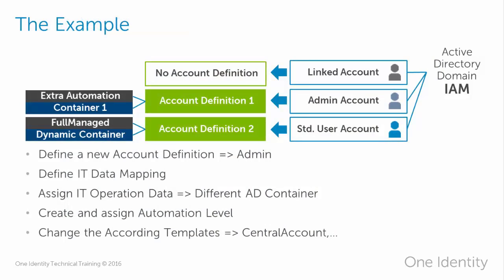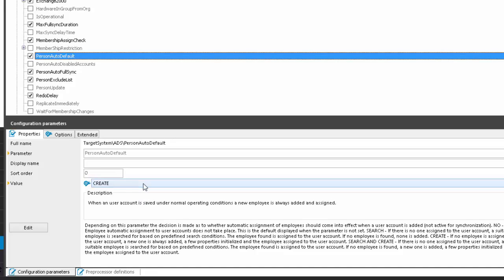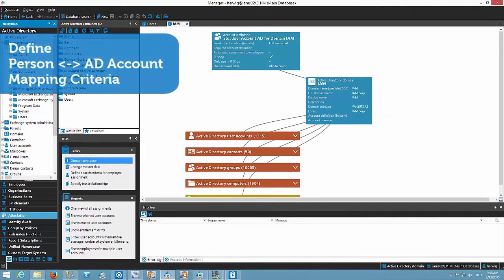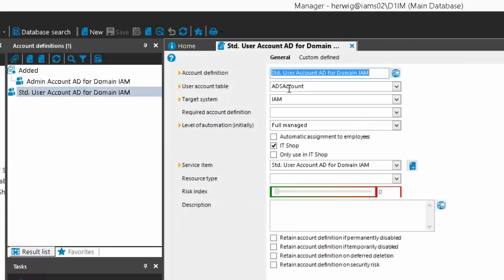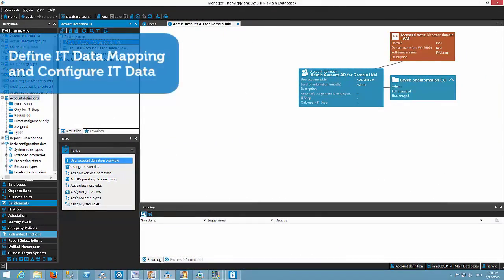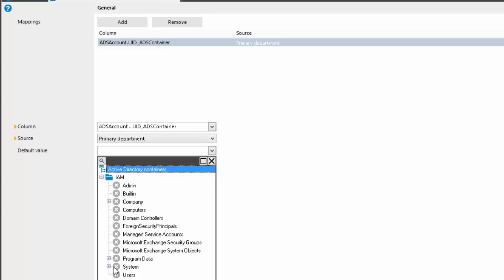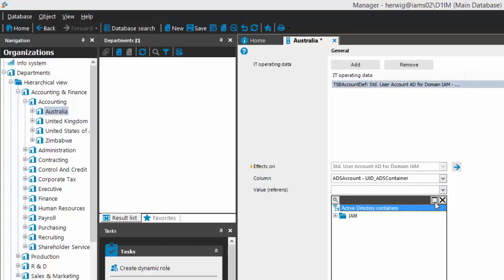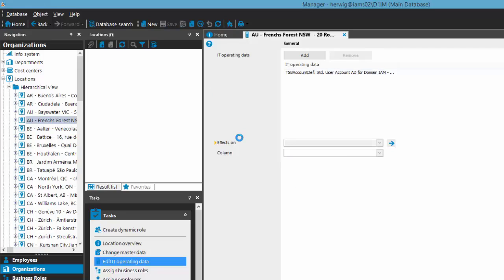One Identity Manager | Version 7 Bits #12 | Account Def. and IT Op. Data Example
Part 12 Account Def and IT Data - A Short Example
- Exercise Description
- Related Configuration Parameter
- Person to Account matching
- Account Definition and Automation Level configuration
- IT Operating Data configuration